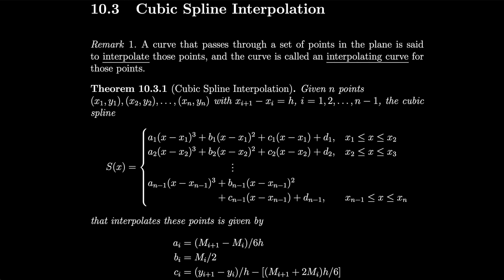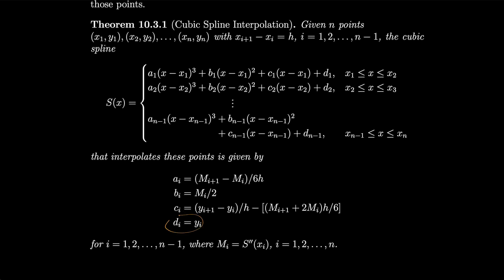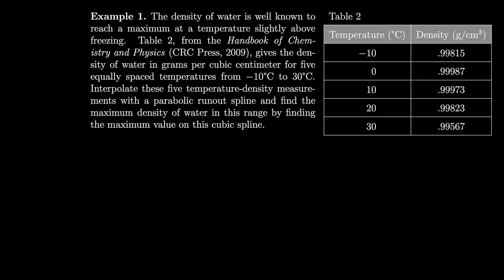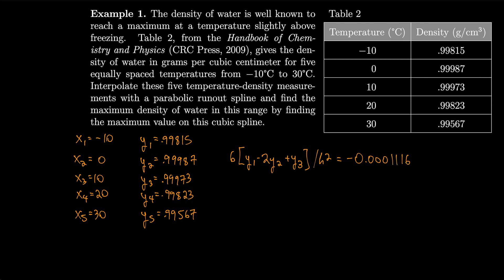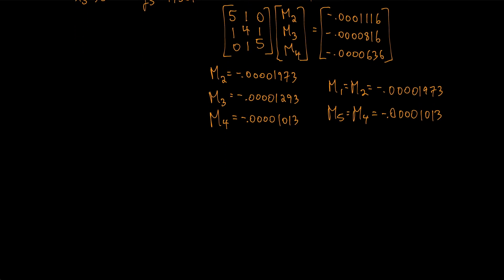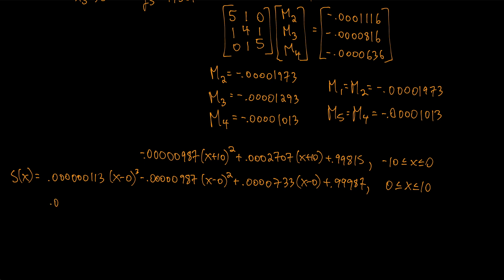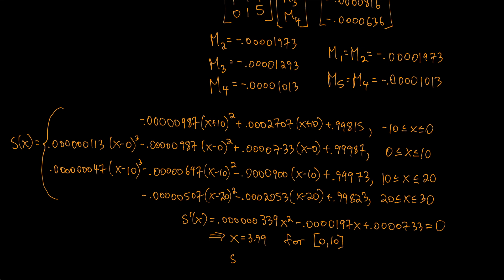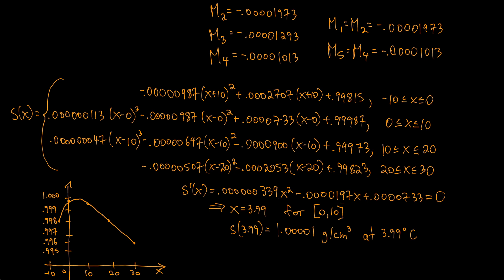Linear Algebra 10.3 Cubic Spline Interpolation